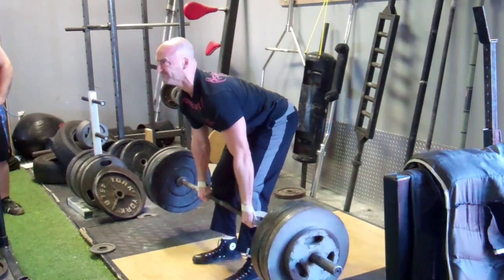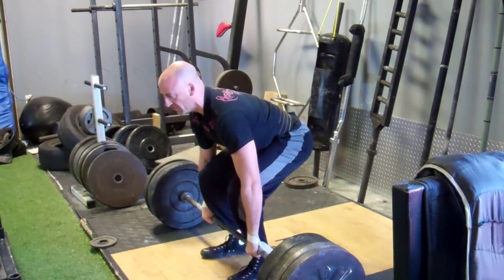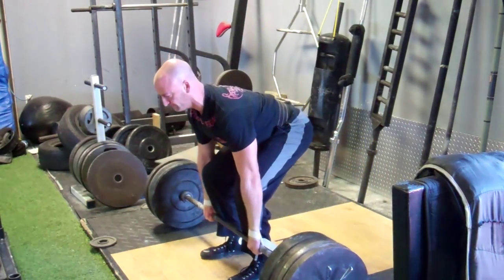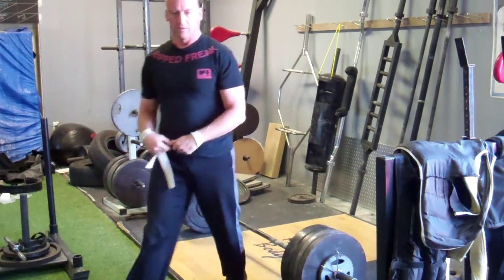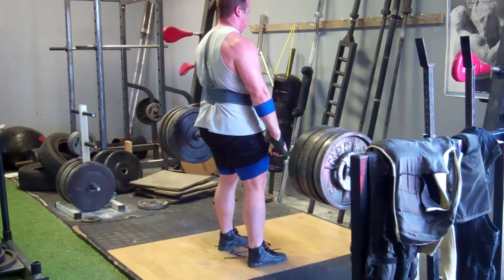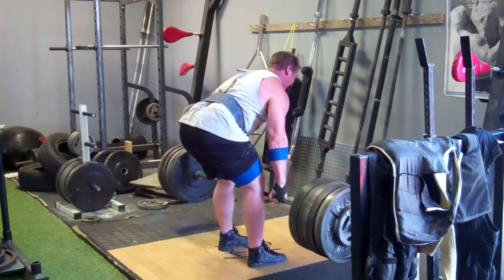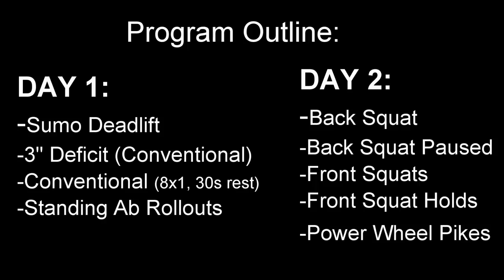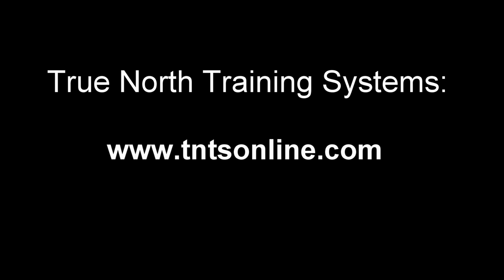Pursuit of the 600 LB Deadlift #9 - New Coach, New Program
After my friend and colleague, Coach Craig Bongelli, joined me as a guest on my Gym Chats show (discussing how to get a HUGE Deadlift) I decided to ask him for his guidance in reaching my big deadlift goal.

He has me doing some exercises I don't usually do, which may be just what I need... including:

Sumo Deadlifts
Front Squats
Deficit Deadlifts